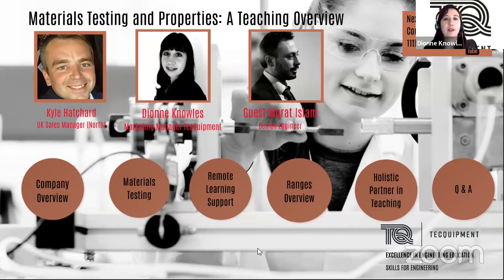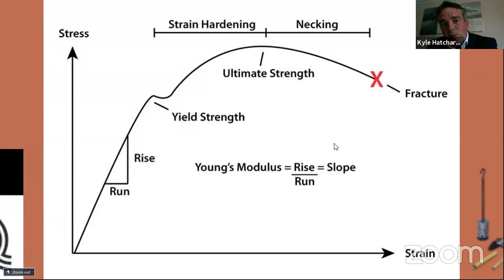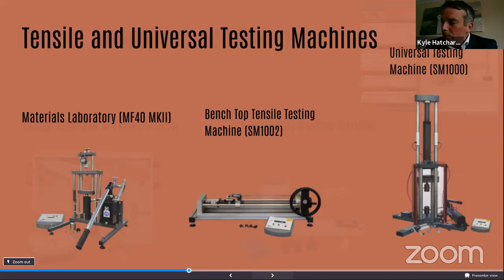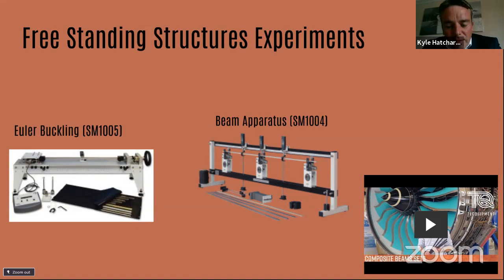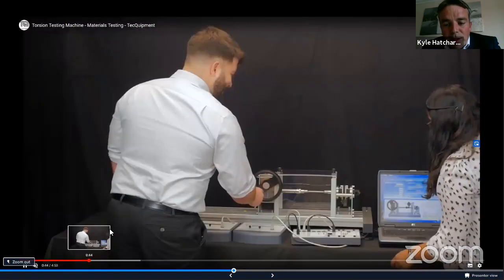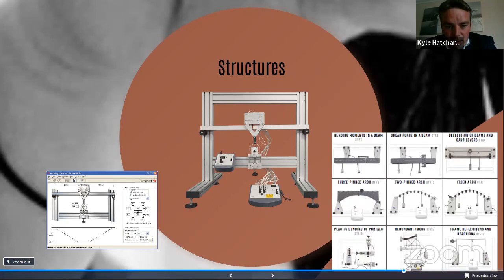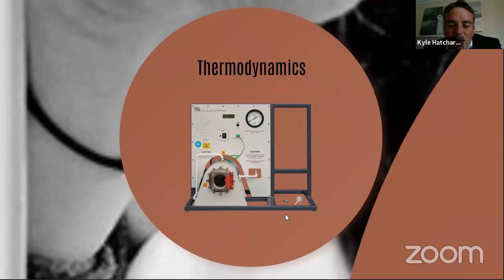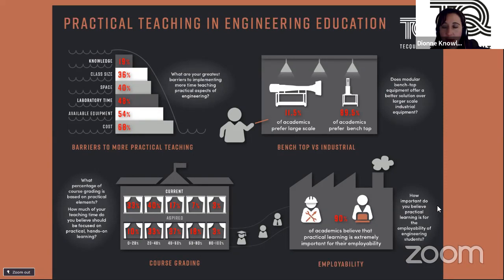Webinar: Materials Testing & Properties - A Teaching Overview by TecQuipment - 1pm BST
This webinar presented by Dave Giddings and Dionne Knowles from engineering education teaching equipment provider TecQuipment delivers an overview of the practical teaching of materials testing and properties.  It will examine the learning outcomes and teaching equipment you should consider for different levels of understanding. We will also review case studies of universities and colleges from around the world.

In addition, TecQuipment will introduce participants to the online communities for academics and students, resources available for remote learning and provide a summary of the findings from the 2019 Practical Teaching in Engineering Education study, before wrapping up with a Q&A session.

00:00 Introduction
02:50 Company Overview
07:30 Materials Testing Overview
09:12 Materials Testing in real life - Couplings
14:06 Materials Testing and Practical Teaching - Basic Elastic Properties
18:28 Tensile and Universal Testing Machines
23:53 Impact Testing and Creep Testing
28:58 Q&A - Is the TE15 is a desktop version of a Charpy, Izod or Hounsfield tensiometer?
29:44 Hardness Testing
30:48 Free Standing Structures Experiments
35:09 Q&A - ​The beam apparatus, can it be connected to the simulation structures software?
36:16 Strain and Stress Analysis
40:20 Torsion and Fatigue Testing
42:34 Case Studies that uses Materials Testing Products
45:47 Remote learning support
50:52 Q&A - Do you design these equipment's in AutoCAD or any high-end software?
51:20 Range Overview
51:32 Structures
54:27 Engineering Science
57:36 Fluid Mechanics
59:05 Engines
59:42 Control Engineering
1:00:13 Process Control
1:01:07 Electrical Power Systems
1:01:51 Environmental Control
1:02:39 Thermodynamics
1:03:21 VDAS
1:05:00 Solar/ Alternative Energy
1:05:41 Aerodynamics
1:07:45 Theory of Machines
1:09:19 Holistic Partner in Teaching - Student Competition and Practical Engineering Survey
1:12:52 Q&A - Do you have equipment's for experimental stress analysis?
1:13:33 Q&A - What spares and repair backup do you provide?
1:14:47 Thanks for watching